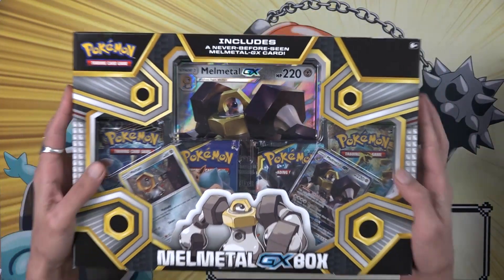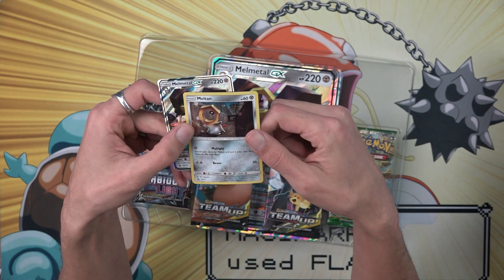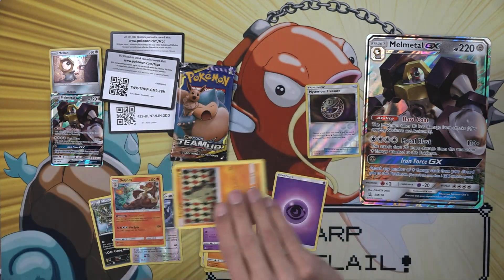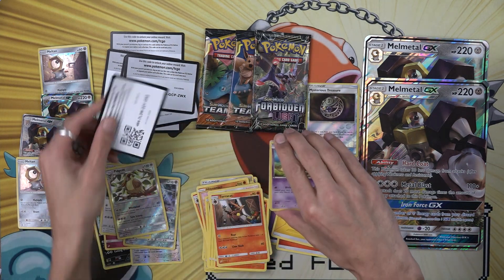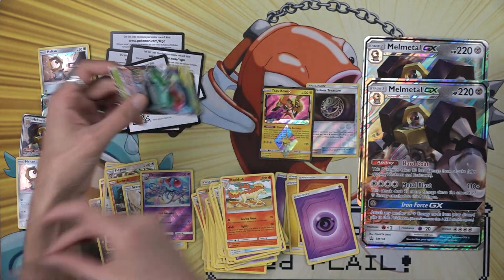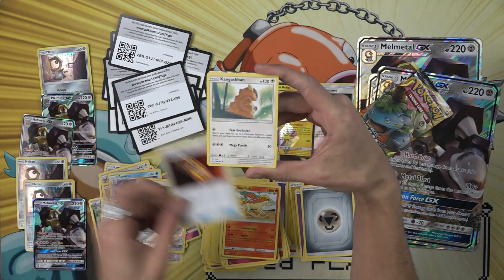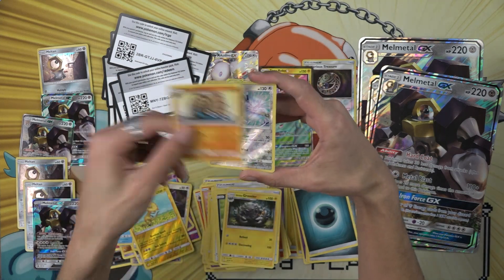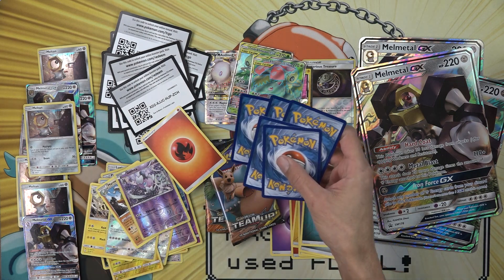Opening 4x Pokémon TCG: Melmetal GX Boxes